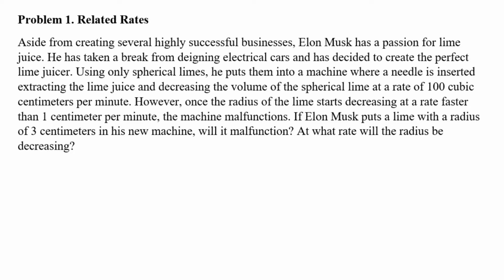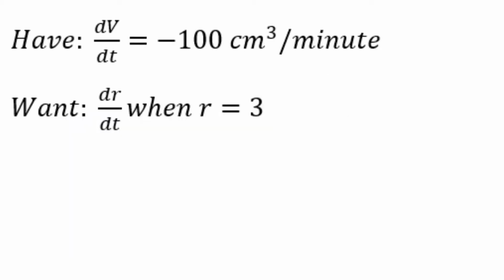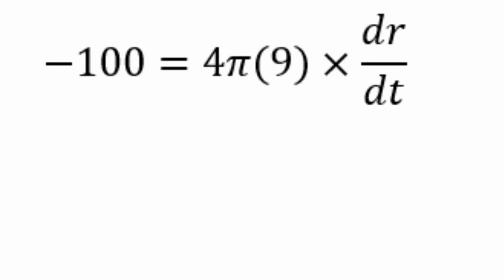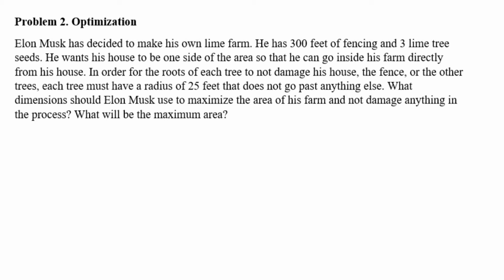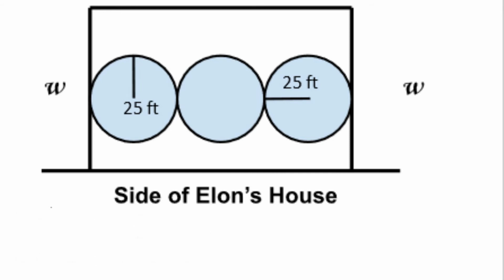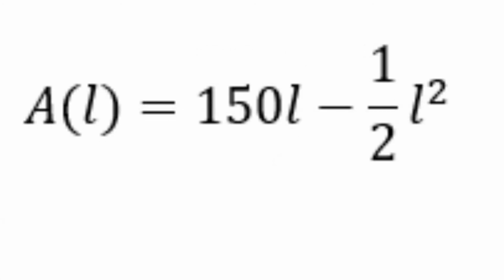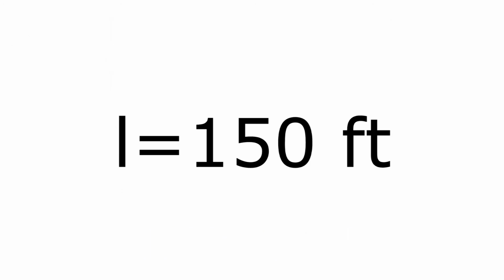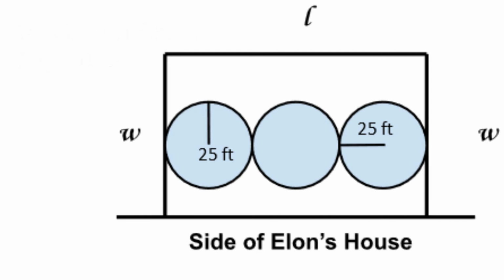Calculus 1: Optimization and Related Rates Problem Walkthrough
In this video, I walk through one related rates problem and one optimization problem in Calculus 1.